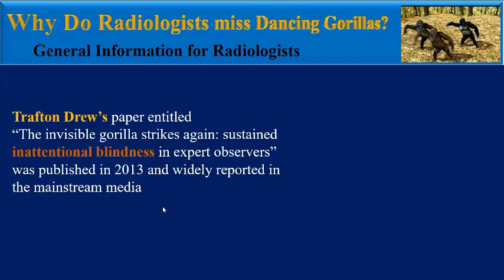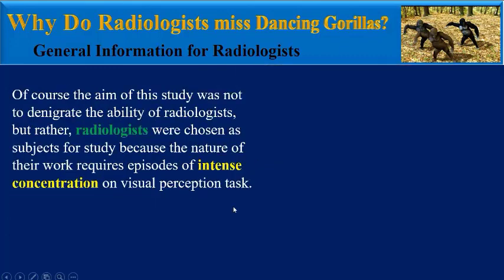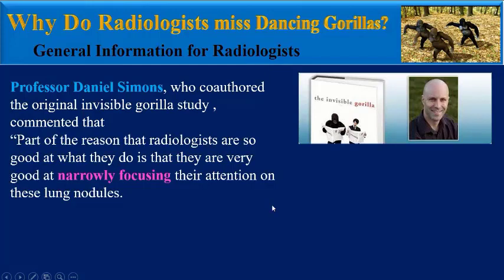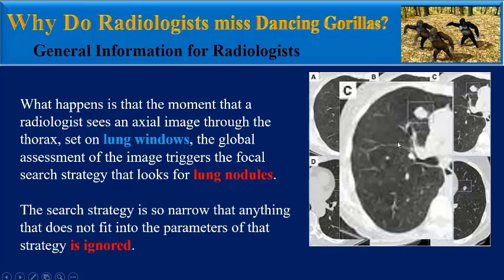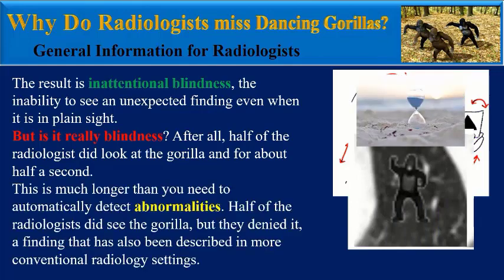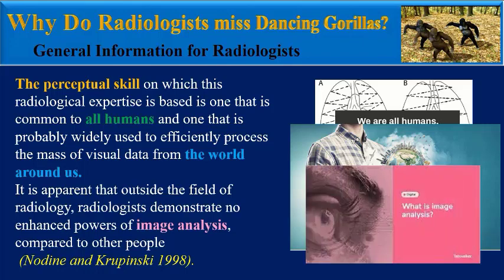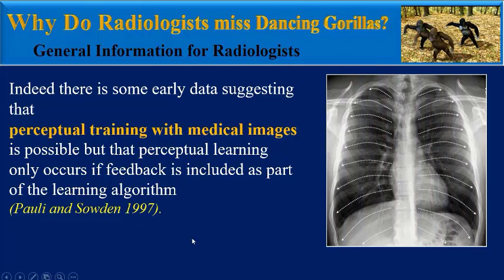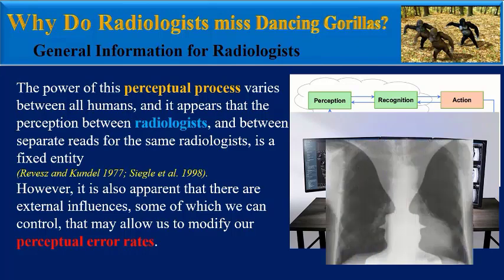Why Do Radiologists miss Dancing Gorillas?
In one study found that 80% of radiologists were unable to see a picture of a dancing gorilla pasted onto a CT of the chest and this despite half of the radiologists looking at the gorilla for at least half a second when monitored with eye-tracking equipment. It is really a kind of perceptual error . In this video we will see how this error occurs and how it can be prevented.
This series of videos is a  presentation about general information could be benefit  for radiologists, radiographers, radiological technologists and all physicians also.
This is the third video in this video series .